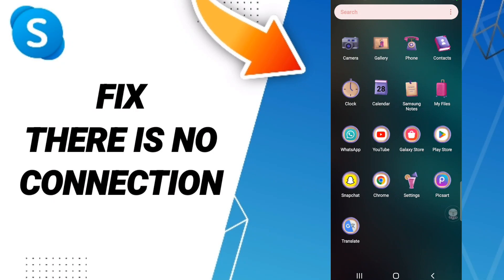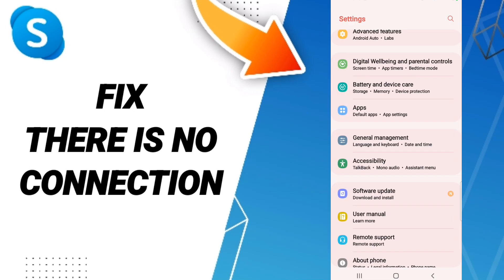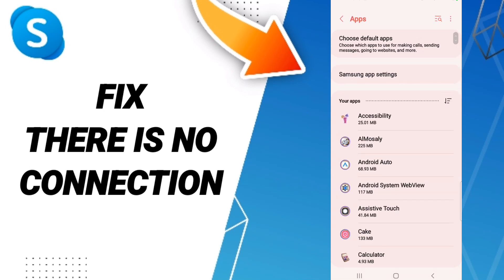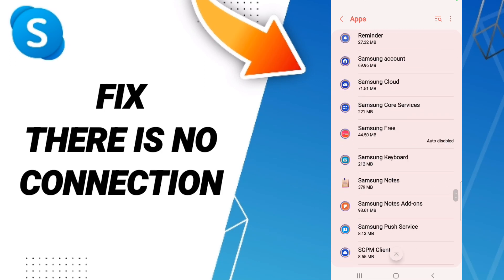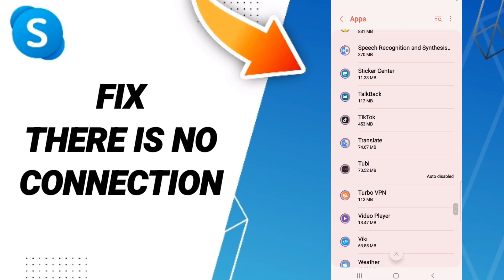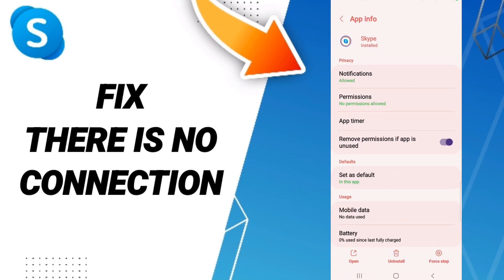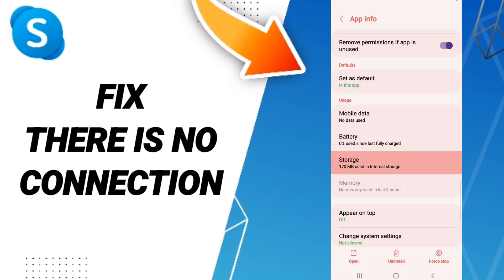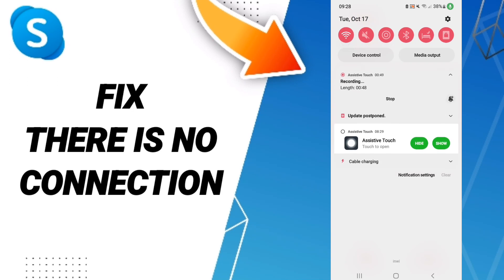How To Fix There Is No Connection On Skype App 2023